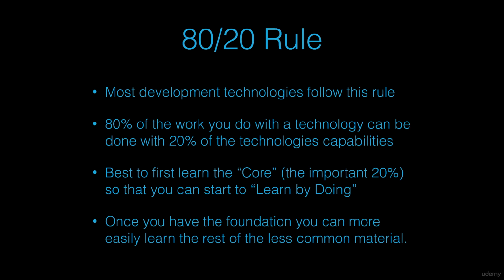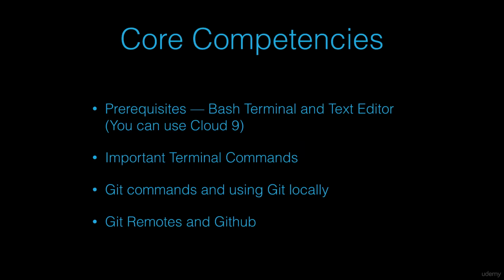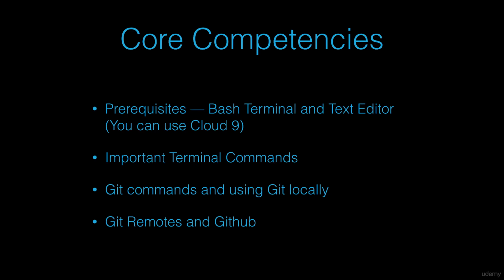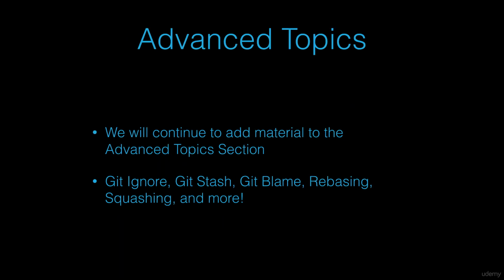Learn Git by Doing: A step-by-step guide to version control - learn Git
What you'll learnTrack and Modify projects using GitRevert/Reset their project to a previous versionCreate multiple versions of a project and merge them togetherCollaborate and share projects using GithubUnderstand when and why to use Git and/or Github for version control on a projectRecognize when to use what Git command in the terminalUse advanced git commands for more complex tracking and editing scenarios

Learn Git By Doing

This course is designed to get students working with Git and Github as soon as possible. By the end of the course students will have hands-on experience working with Git and Github and will be able to use Version Control on any project.

Course Principles

Learn By Doing -- We believe that the best way to learn is by doing. That is why all of the core videos are designed for you to be able to follow along and reinforce the concepts taught in the video by actually typing along. 80/20 Rule -- With most technologies it takes 20% of the knowledge about the technology to be able to accomplish 80% of the tasks you need to do with that technology. Therefore it’s important to start by learning that crucial 20% that allows you to get up and running with the technology quickly. We still believe that you should learn the rest as well so we’ve included that material in the Advanced Topics section and continue to add to it.I do, We do, You do -- We believe that the best way to learn a new technology is to first observe how it is used, then code along with someone, and finally use the technology yourself. This is why we have our videos along with assignments throughout the course that allow you to solidify what you learned from following along.

Course Structure

The course is split into two main sections: Core Competencies and Advanced Topics.

Within the Core Competencies we first go over using the Terminal for students who have absolutely no experience with the Terminal (this section can easily be skipped by those who already feel comfortable interacting with the Terminal). We teach students how to navigate their folder structure and create files and folders. We then jump straight into Git and teach students how to create repositories and commit changes. We then teach students how to “go back in time” with resetting and reverting before moving on to branching and merging. After teaching the basics of Git we add in Github to show students how to interact with a remote repository and then we go over the proper workflow for collaborating using a remote repository.

After going through the Core Competencies we feel that the student will have a solid foundation to be able to use Git with collaborators on 80% of the tasks they may need to tackle.

In the Advanced Topics section we periodically add content on some more advanced aspects of git including Rebasing, Stashing, advanced Merge scenarios, etc. to make sure that students always have a place to learn the advanced concepts that they may not see too often but still need to know.

Sign up for the course and Learn Git Today!

this is the best Git course. you can download and watch for free after enroll.